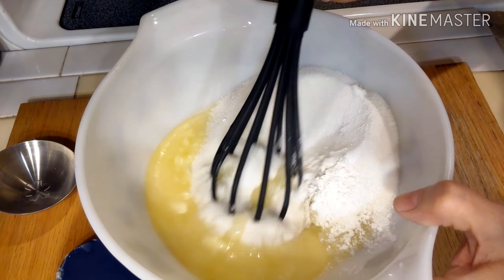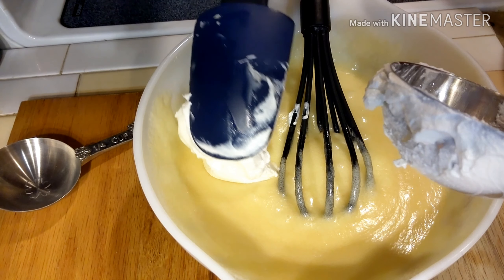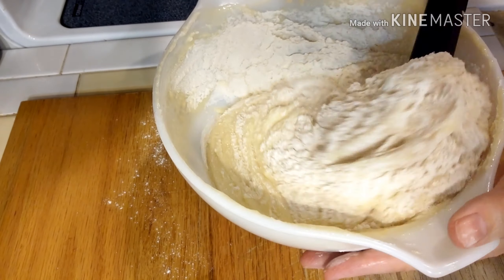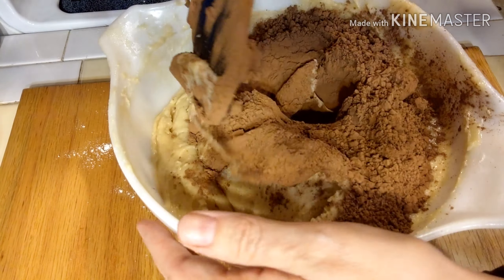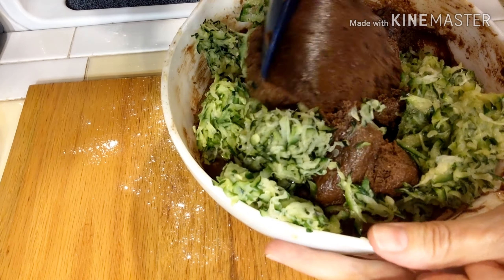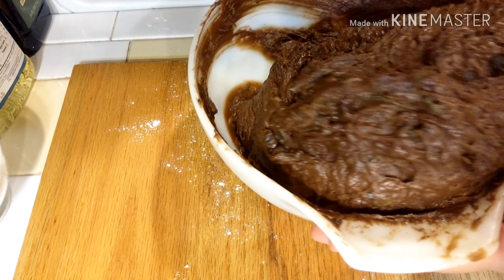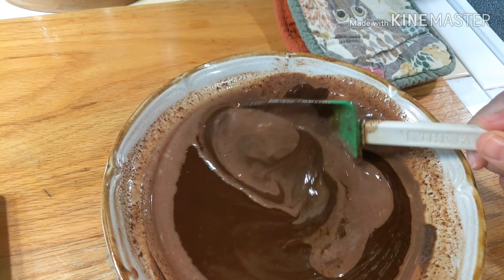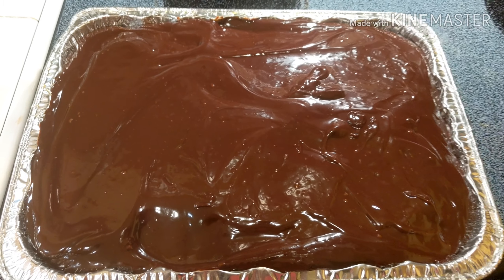In the Kitchen - Cooking With Friends - Chocolate Zucchini Cake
It's another collaboration with my amazing friends and it's my BIRTHDAY! I have to start using that zucchini I froze at the end of last summer and chocolate cake is definitely on par for the occasion.